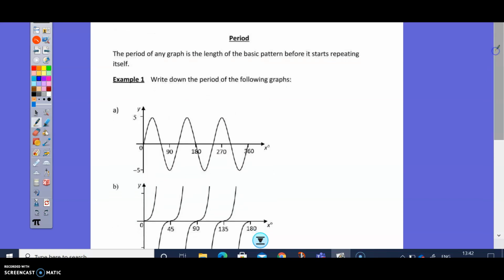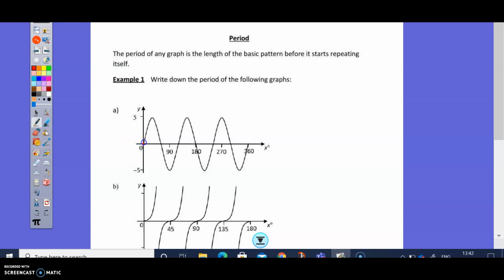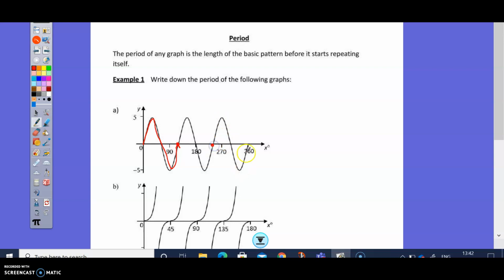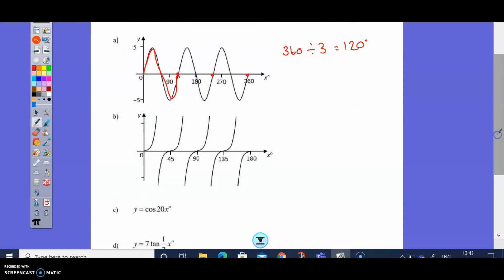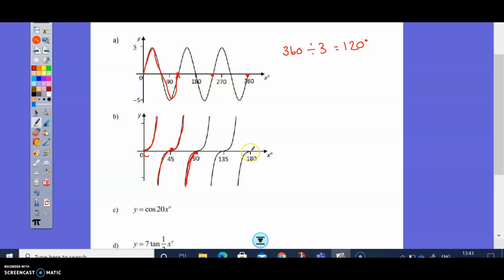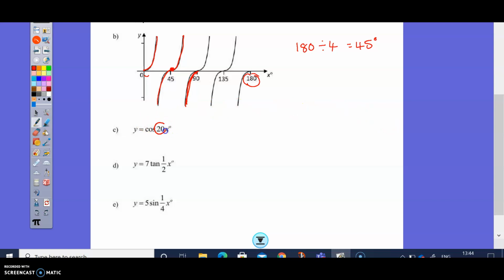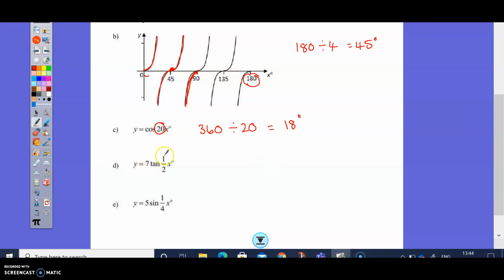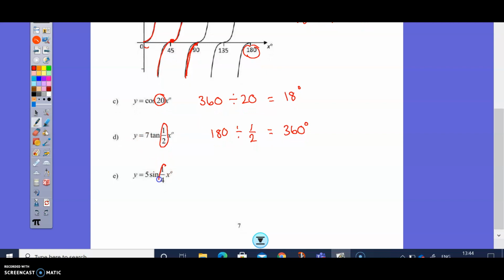Period of a graph